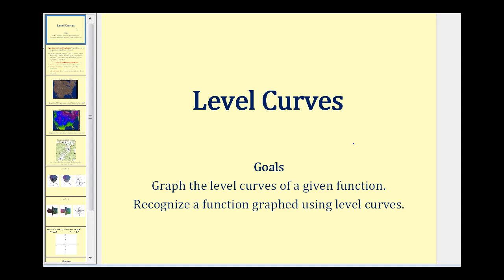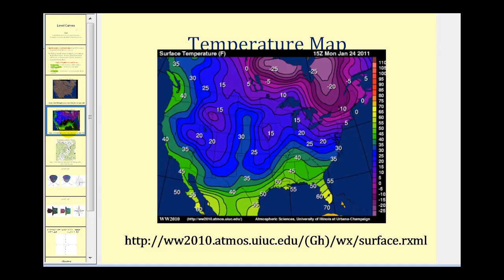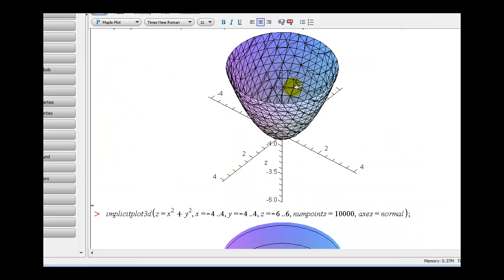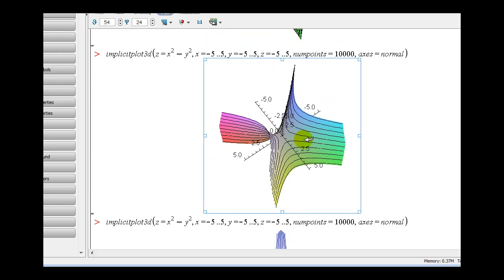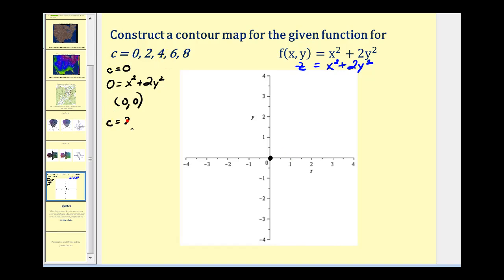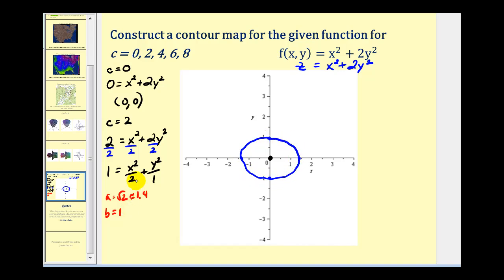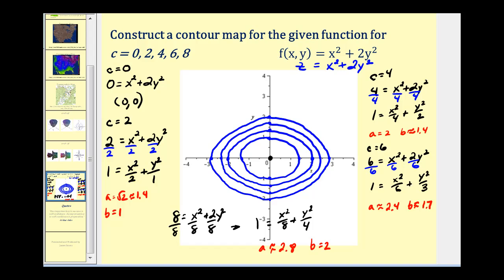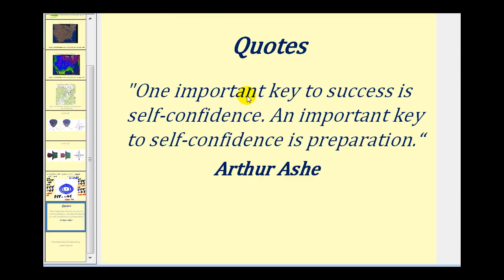Level Curves of Functions of Two Variables